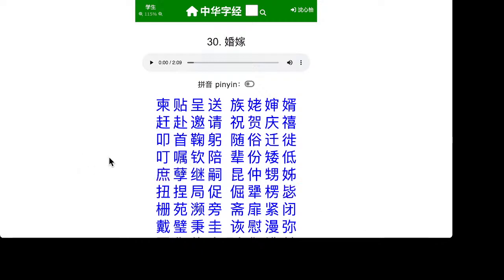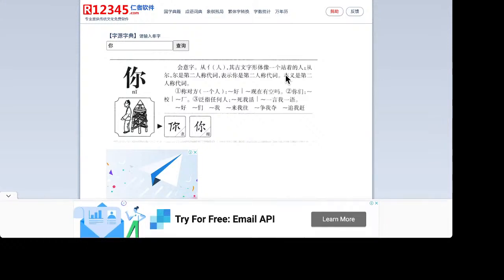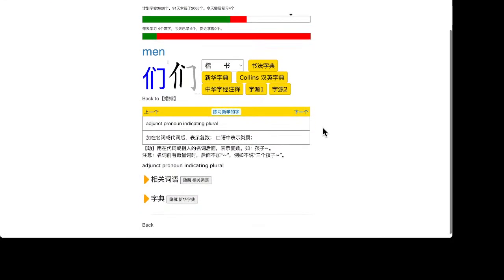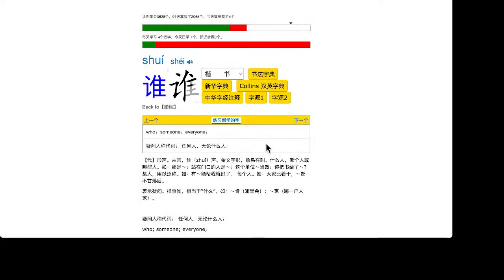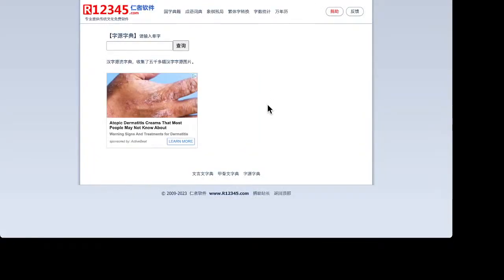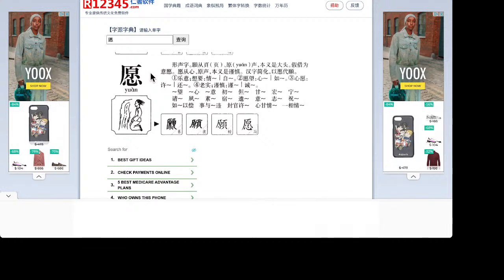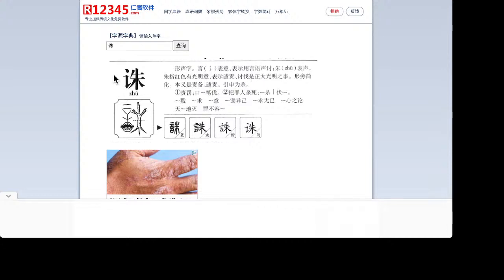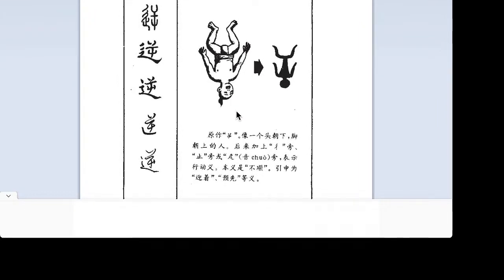中华字经 Lesson 80 - 2023 September 30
婚嫁 吾 - 逆